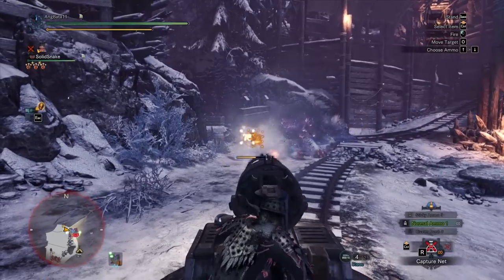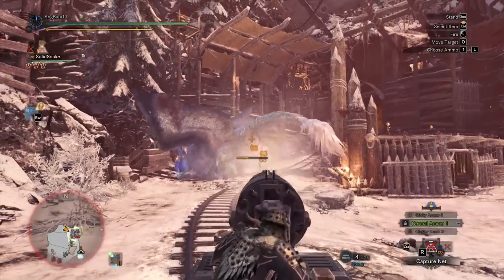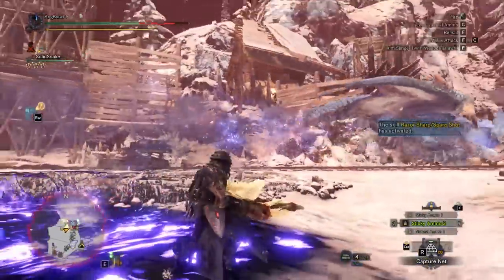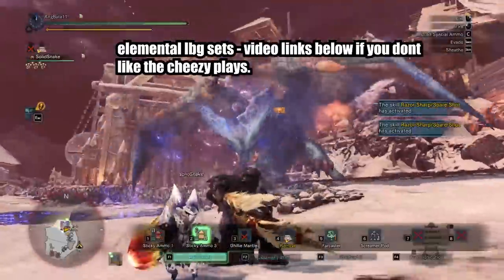SOLO FASTEST JEWEL FARM WITH NO OP EQUIPMENT NECESSARY | MHW: ICEBORNE-GUARANTEED SEALED FEYSTONES#3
A bit of changes for Lunastra.

The full explanation on the script and the equipment and the loadout are in the video below:

This is a reliable script. It's fun to do as well. Doing that roaming ballista is satisfying and that dragonrazer is the finishing touch. This is a step by step guide on how to solo the event quest easily with no op decorations or equipment.

This is better than farming astral melding tickets and better than going into ancient forest and chasing a zinogre. This quest gives GUARANTEED THREE SEALED FEYSTONES. These SEALED FEYSTONES would give you those high rarity decos better than an astral medling ticket. To date, 'til lunastra or teostra gets released - this is actually the BEST QUEST FOR JEWELS/DECORATIONS in mhw iceborne.

Capcom's reallly preparing us for fatalis.

MHWORLD
Song @ intro:
Can't Stop Won't Stop (feat. Fresh Big Mouf) - Mighty & High